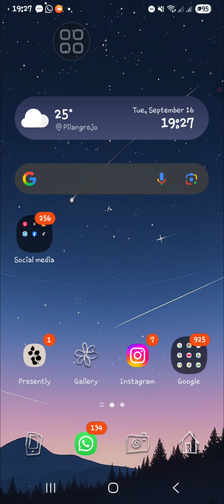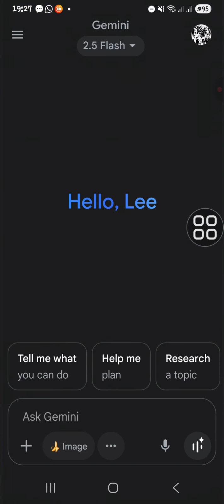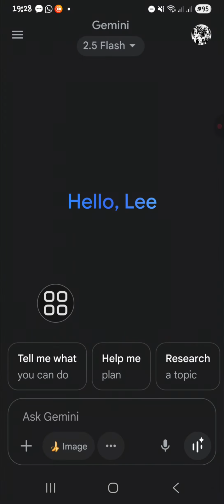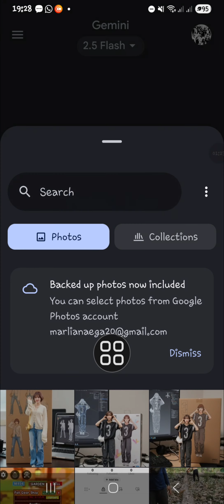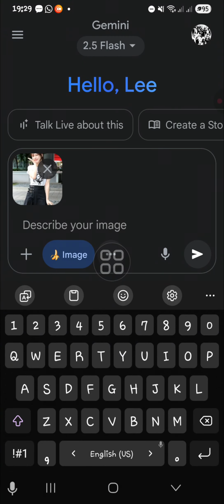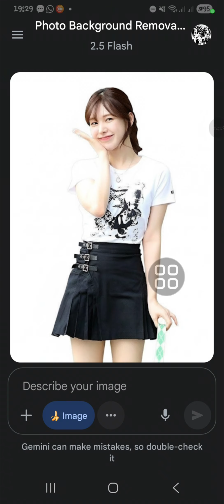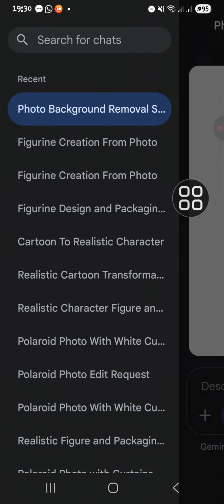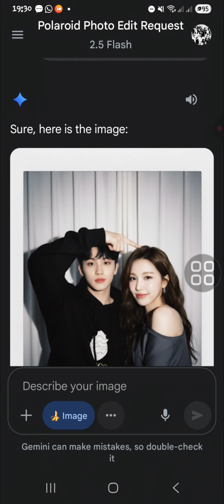How to Easily Use Nano Banana in Gemini | Edit Photos and Remove Backgrounds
Learn how to use the Nano Banana feature in the Gemini app for free to edit photos, remove backgrounds, change hairstyles, and create 3D characters or Polaroid images. This tutorial covers accessing Gemini, selecting the Gemini 2.5 Flash model, updating your applications, and using custom prompts for AI photo editing.

Nano Banana Gemini, Free AI Photo Editing, Gemini App Tutorial, Remove Background with Gemini

0:00 How to Use Nano Banana in Gemini
0:32 Select Gemini Model and Update Apps
1:07 Upload Photos and Use Prompts for Editing
1:48 Remove Background from Photos Using AI
2:28 Create 3D Characters and Polaroid Photos